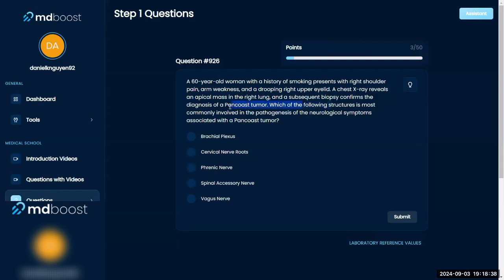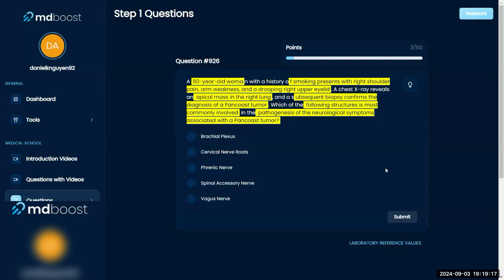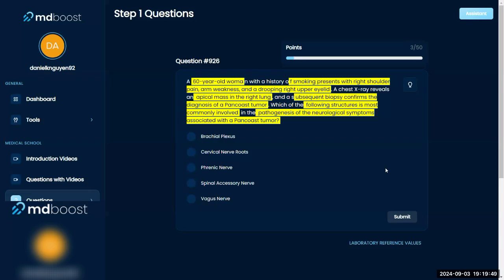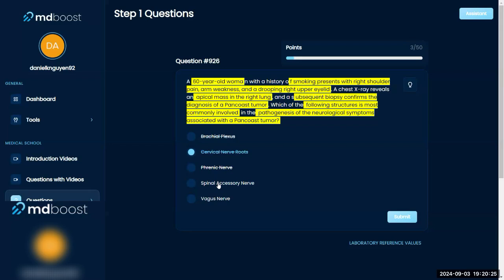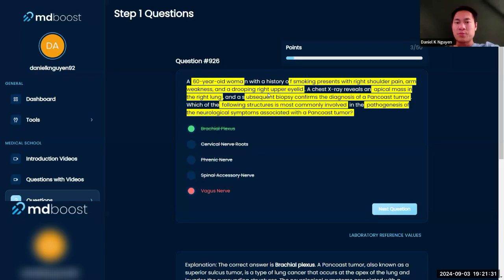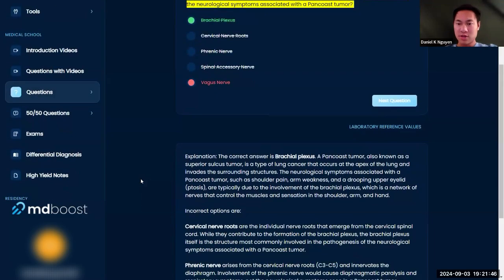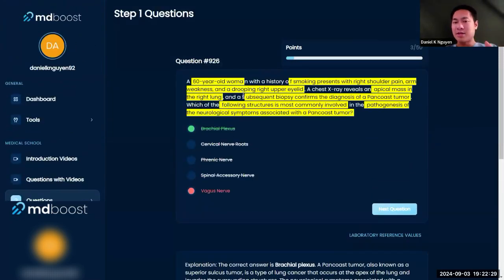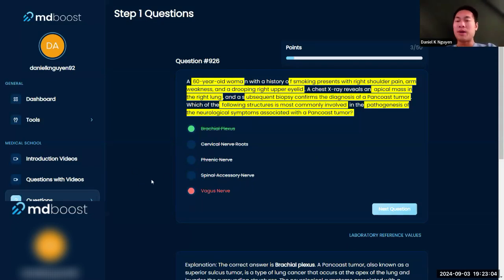USMLE Step 1: Respiratory Question 926 Walkthrough